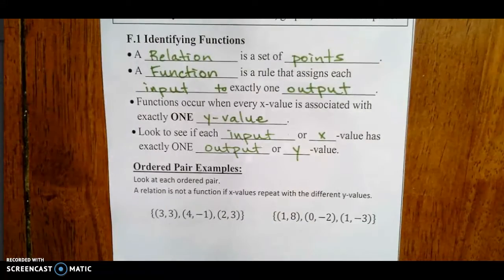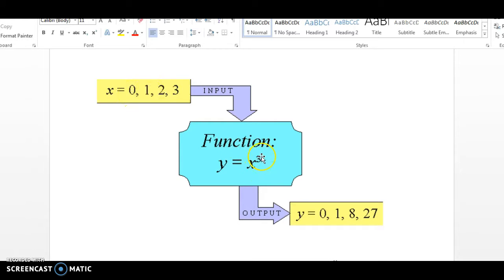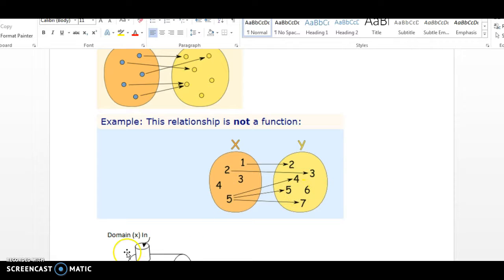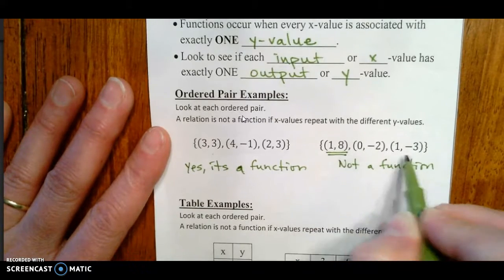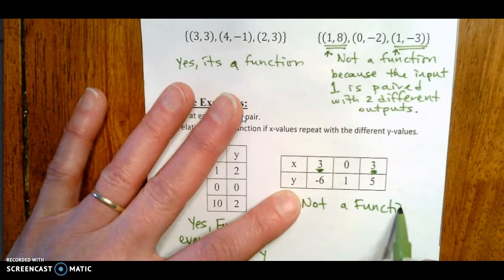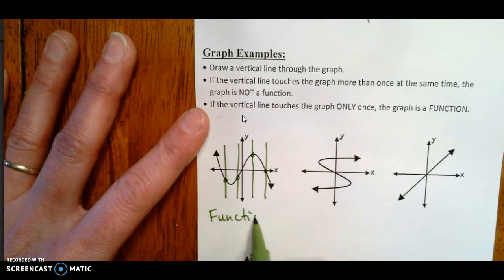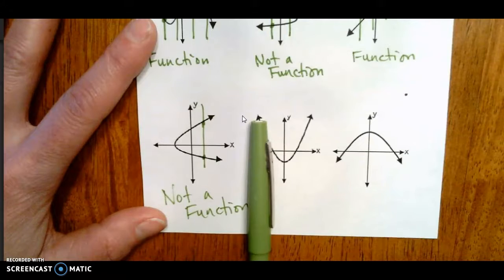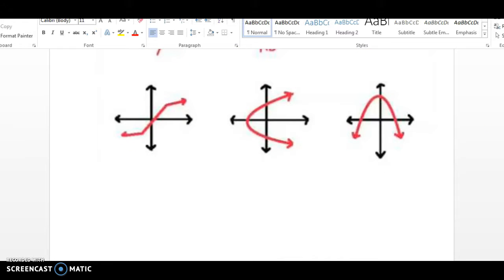F.1 Functions Day 1